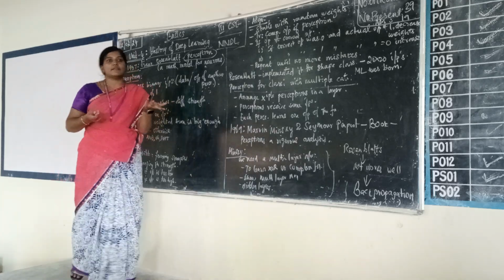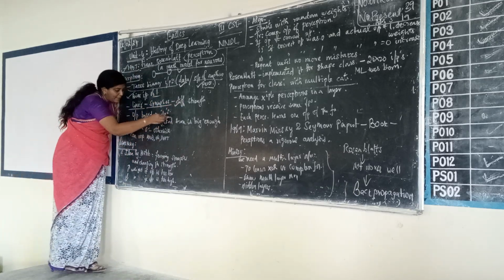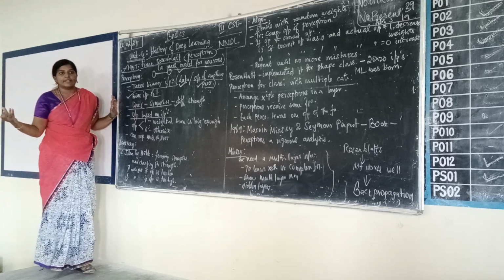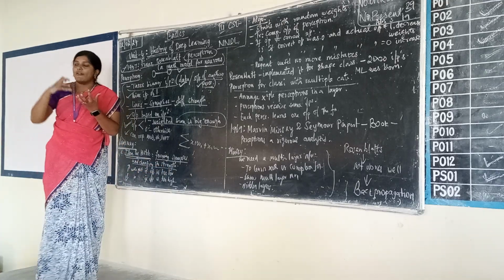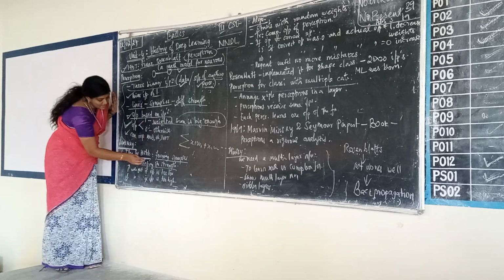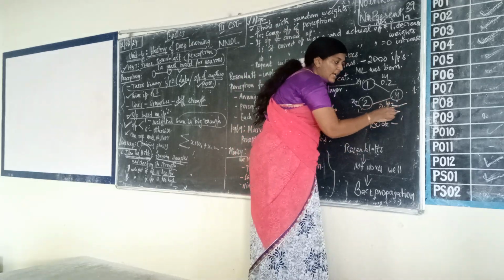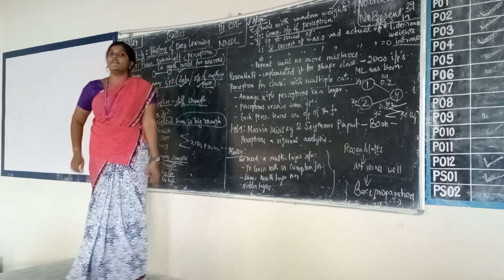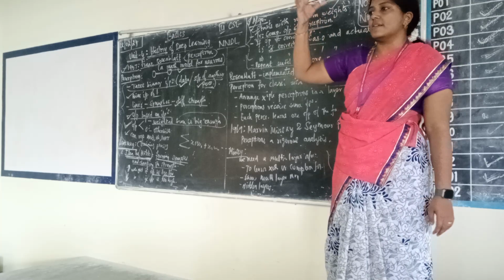III CSE NNDL UNIT 4 HISTORY OF DEEP NN 12 02 2024